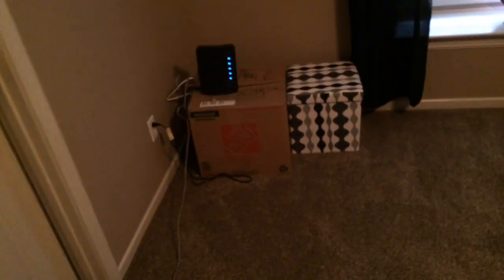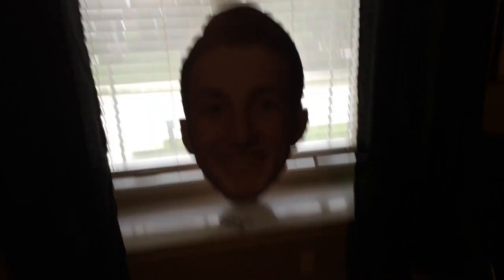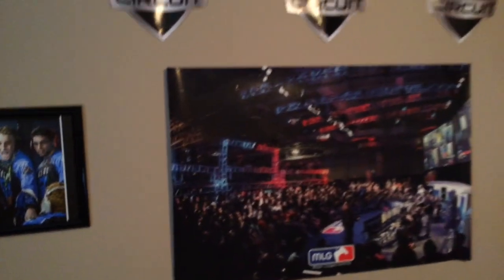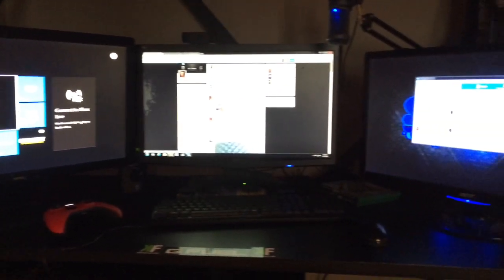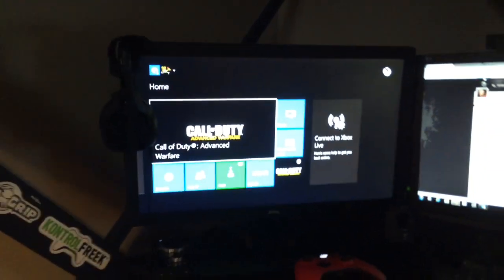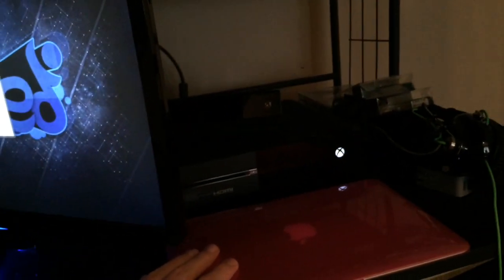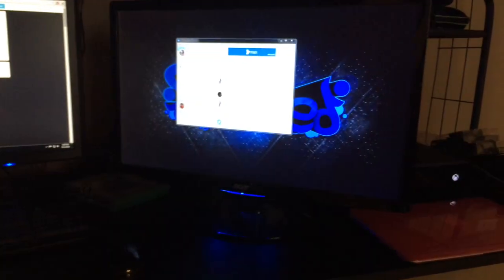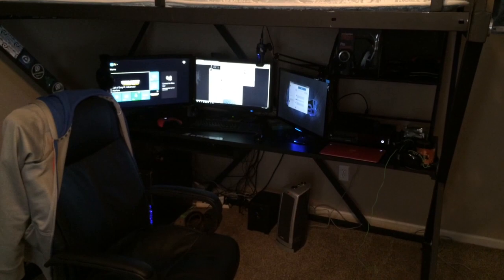Slacked's 2015 gaming setup!